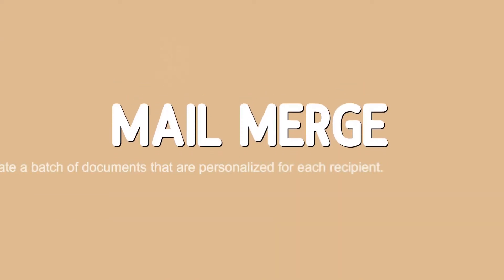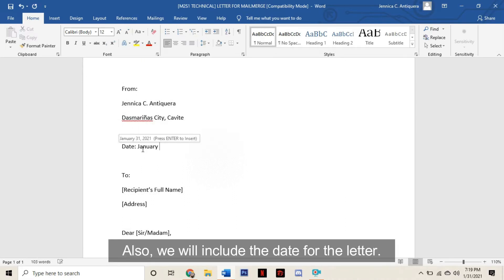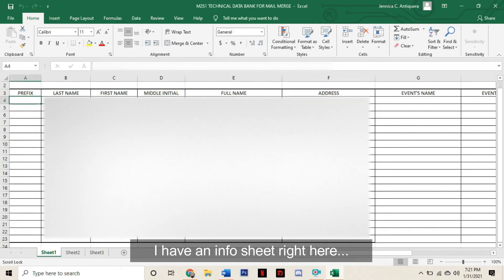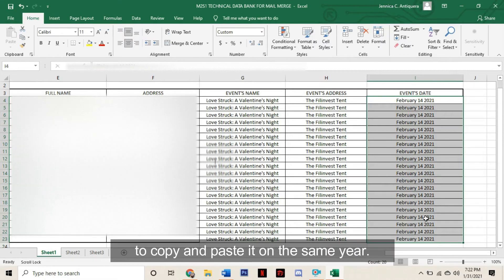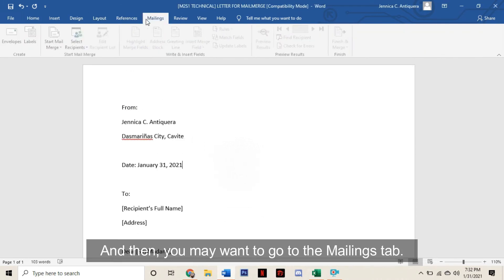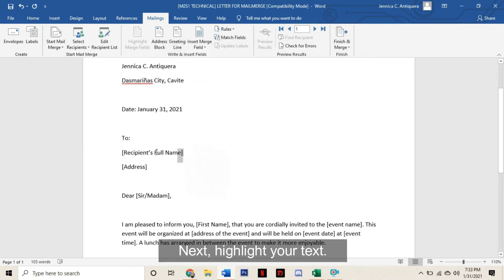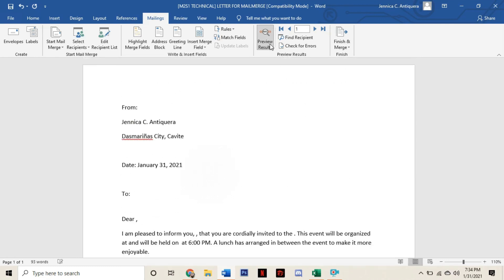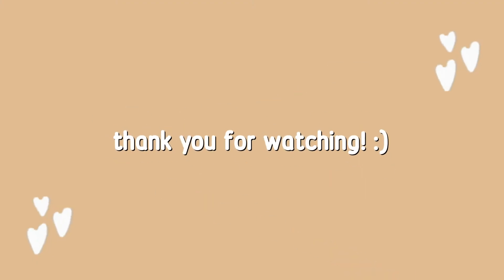EMPOWERMENT TECHNOLOGY: Mail Merge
[M2S1-TECHNICAL] Screen Record Mail Merge

This is a performance task for Empowerment Technology by Jennica C. Antiquera, SHA1201A, of FEU - Alabang.